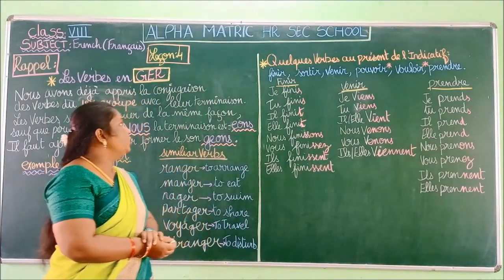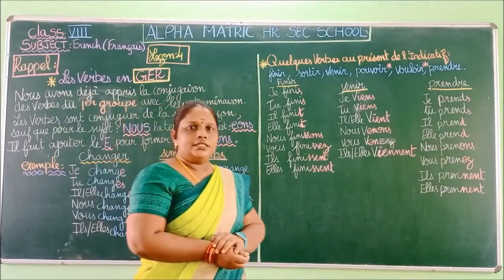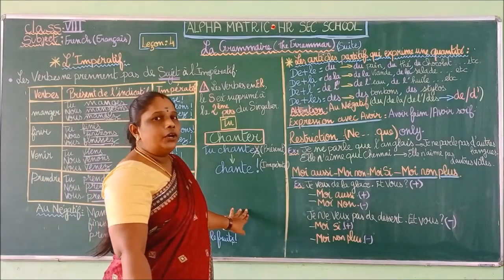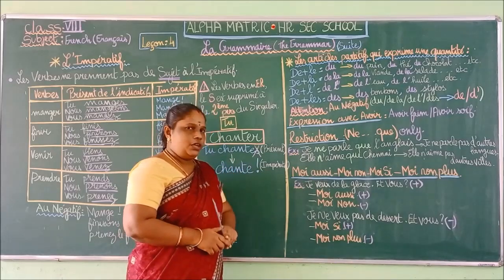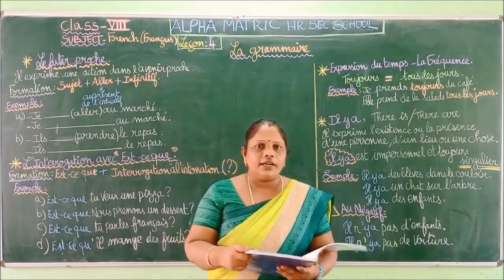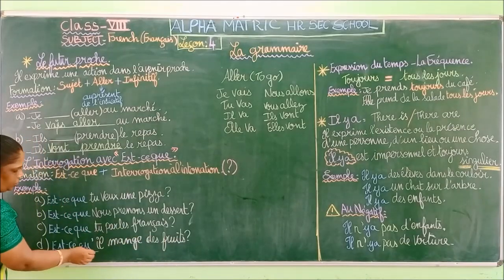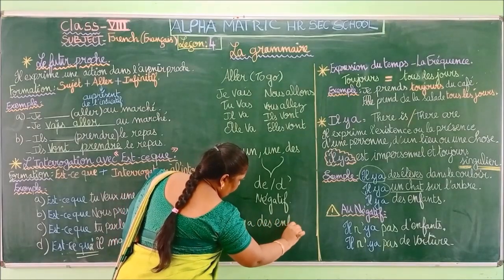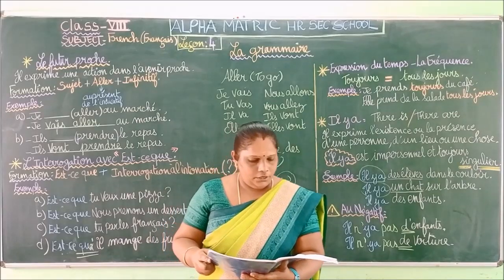GRADE VIII FRENCH LN 4 GRAMMAR